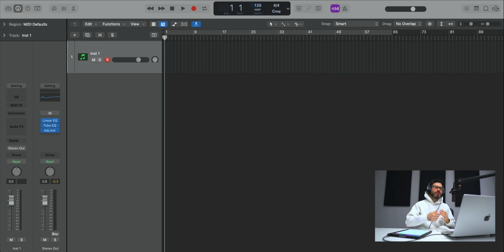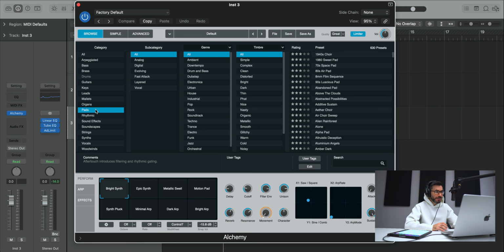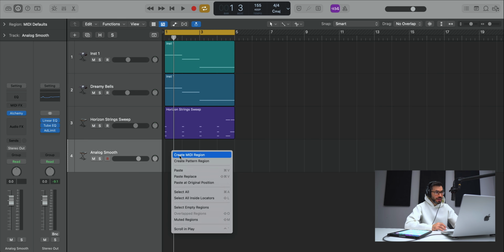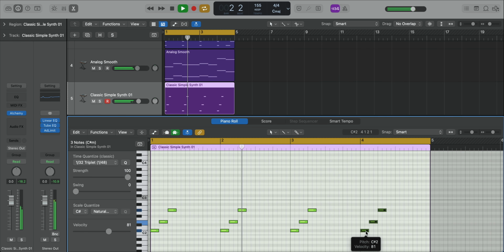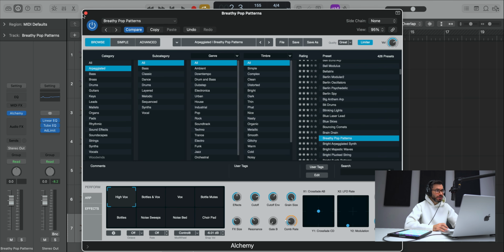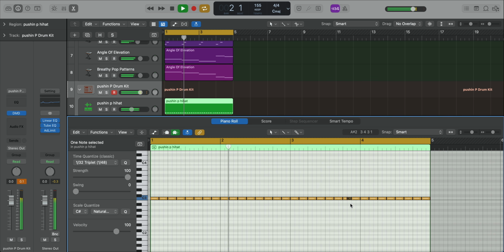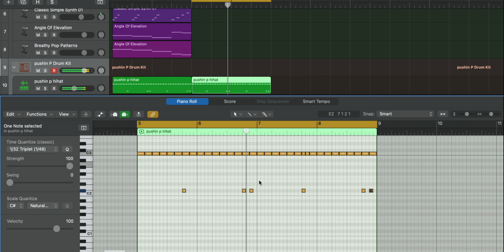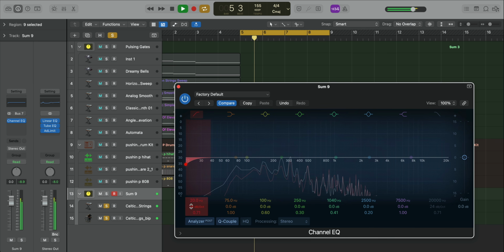Recreating "pushin P" with Gunna, Future, Young Thug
⇨ Gunna & Future - pushin 🅿️ (ft. Young Thug) (Logic Pro X Session + PlayPack)
Original beat produced by Juke Wong & Wheezy.

Chapters
00:00 Intro
00:26 Lead
01:54 Pad
03:25 Strings
05:16 Pluck
06:39 Arps
09:12 Drums
12:09 Reversed Strings
14:58 Final Beat
23:42 Outro